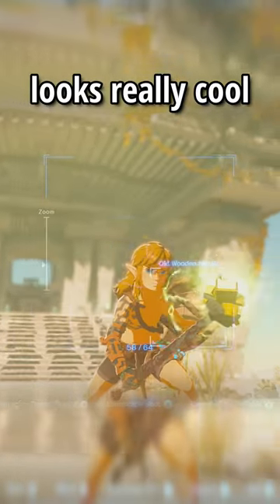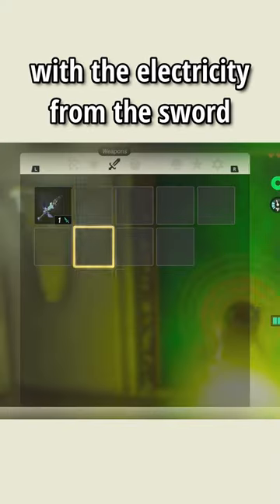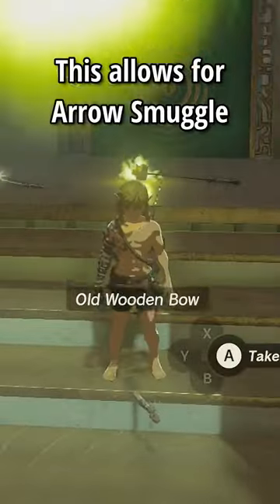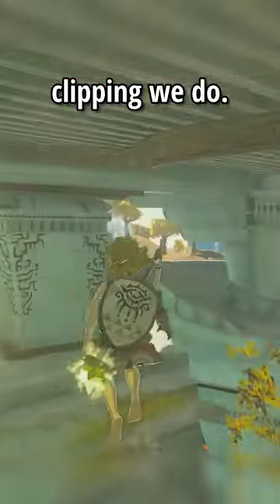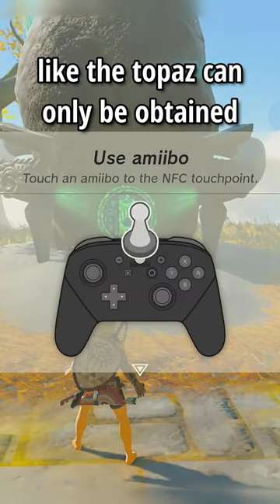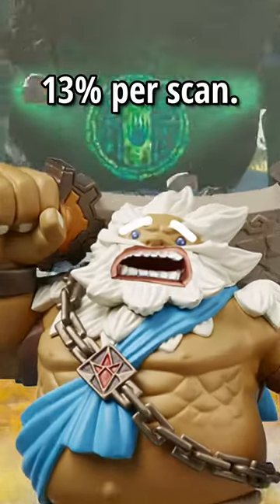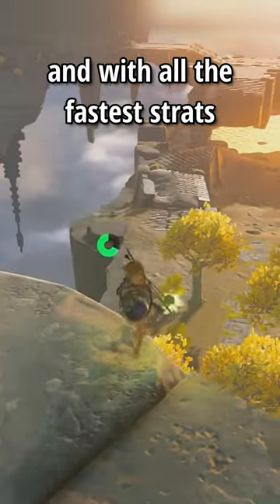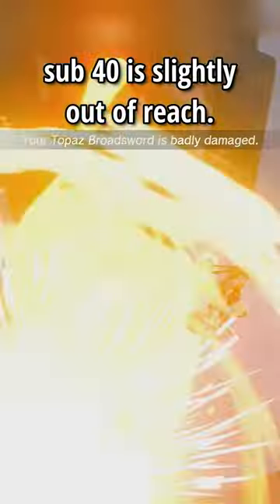A Shocking Development in Tears of the Kingdom Speedruns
Shock arrow smuggle with amiibo is currently the fastest route for any% speedruns on 1.0.0. It's a really cool tech and it saves a lot of time but it's also a big RNG point in the run which is not great.